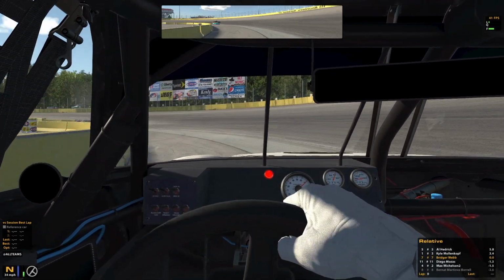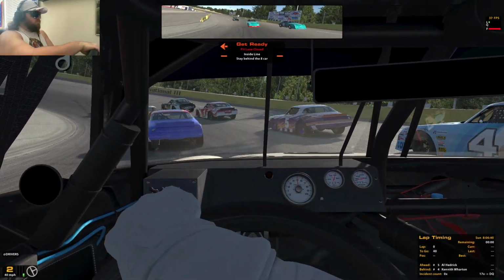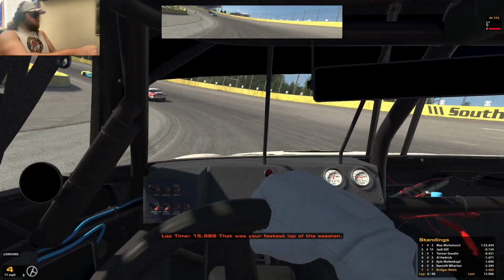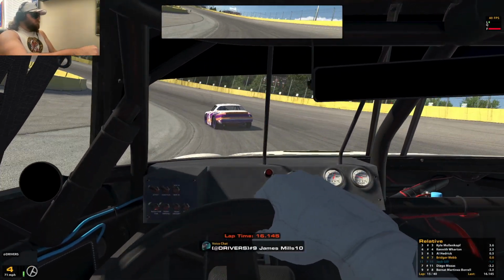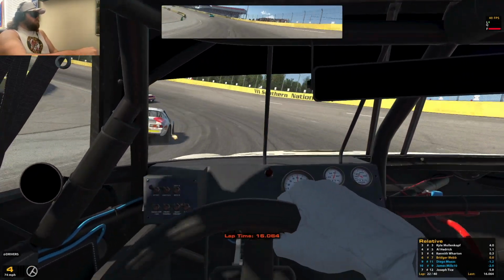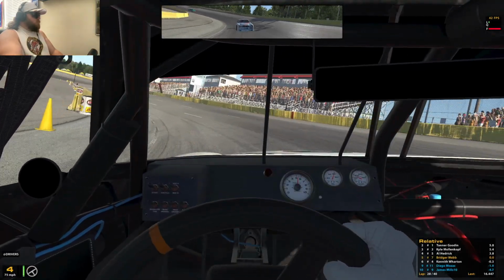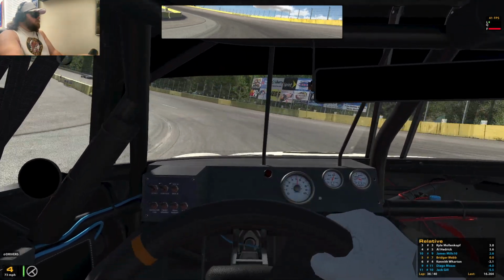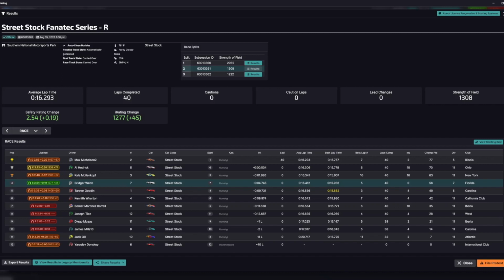WE GOT A COMPLIMENT! YAY! | iRacing | Street Stocks - Southern National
We're back it with iRacing!! This time we're back at Southern National with the street stocks, and what a fun one this turned out to be!!